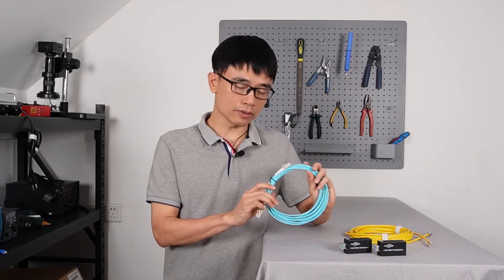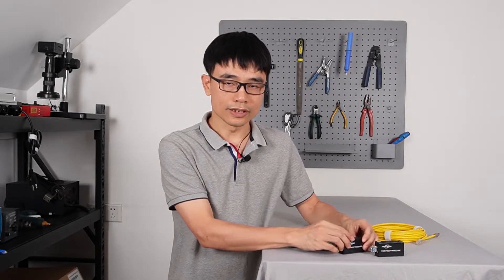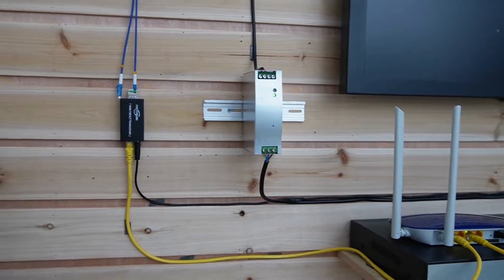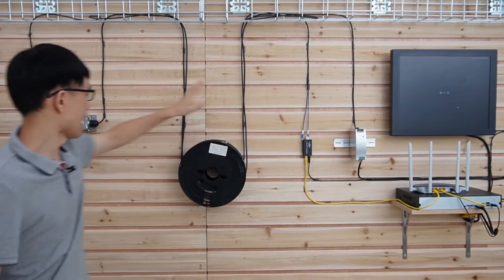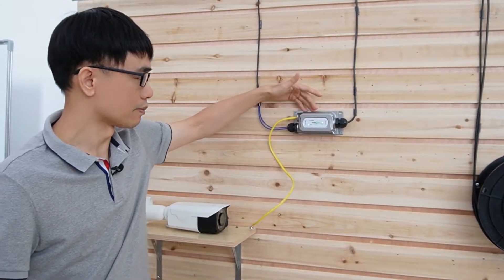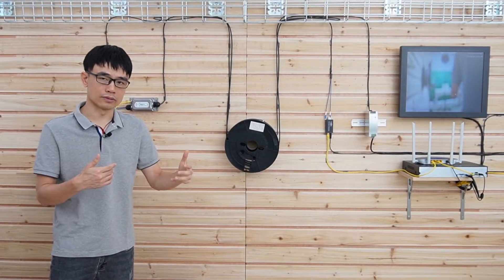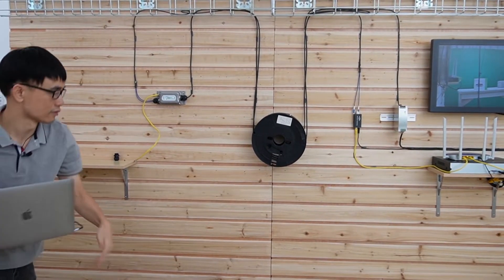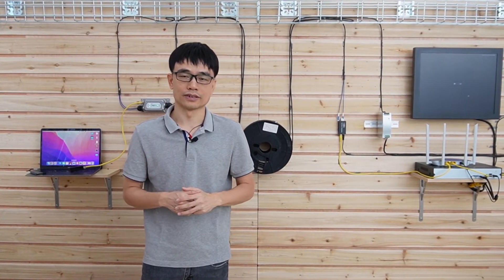How to send the 54V power with fiber cable in parallel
The fiber optical cable provides fast speed, low latency, and long distance networks. You can pull over 5000ft network between point A and point B by using the fiber optical cable. However, we can't send the power over a fiber optical cable, we can pull the power cord in parallel with the fiber optical cable. In this video, you will see how to pull the power cord and send the DC54V power from the center. The outdoor media converter accepts a wide range of voltage from DC24V to DC55V. It can achieve up to 5000ft power and fiber cable run. The outdoor media converter works with both PoE and non-PoE equipment.